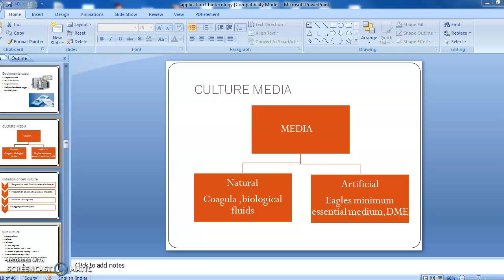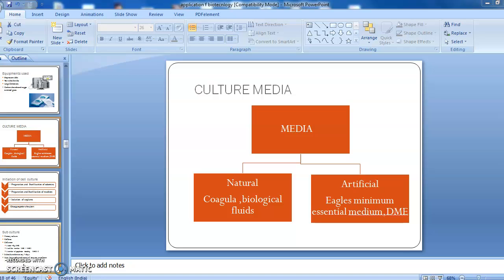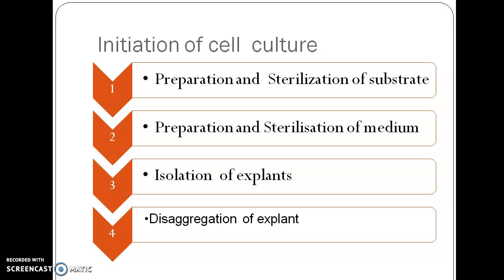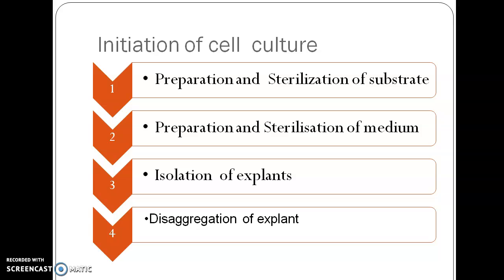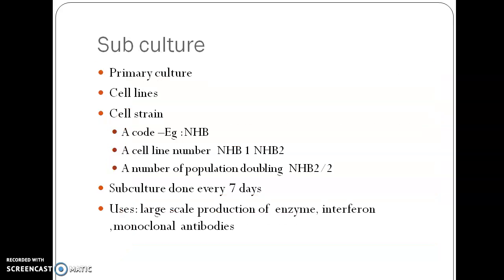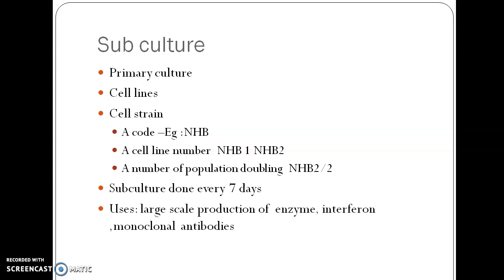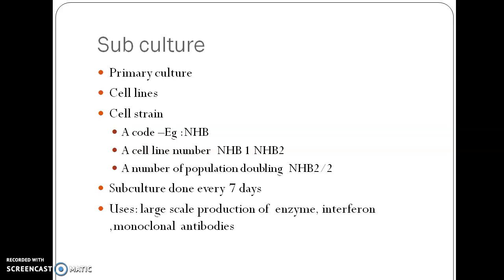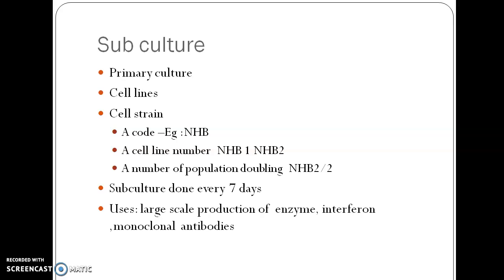cell culture 2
Biotechnology
Sixth Semester Zoology
NSS College Ottapalam